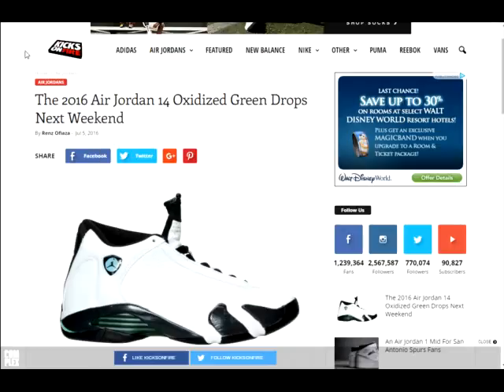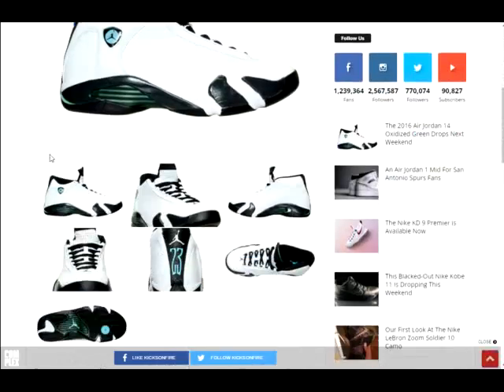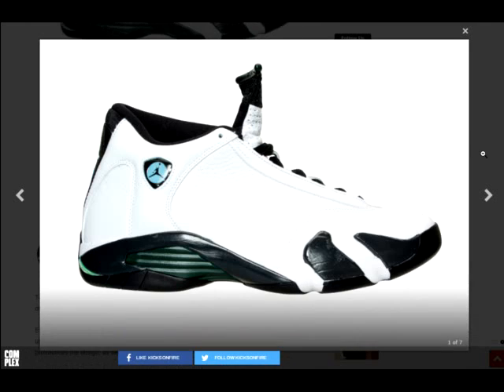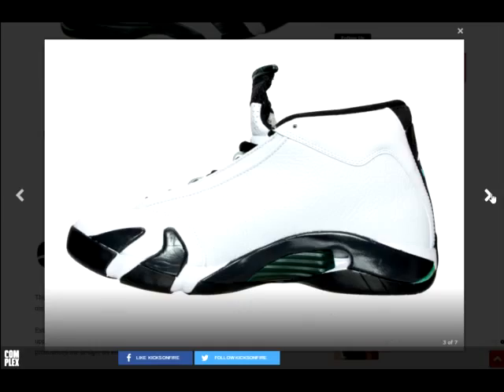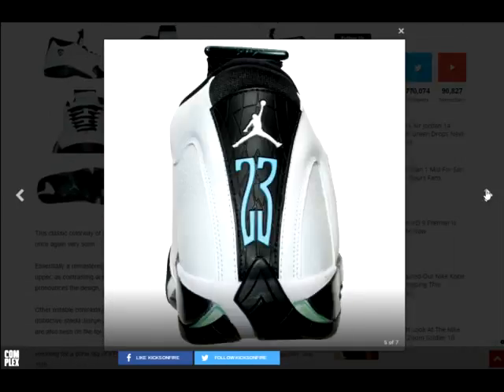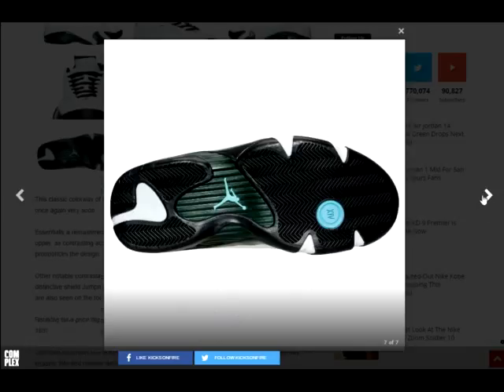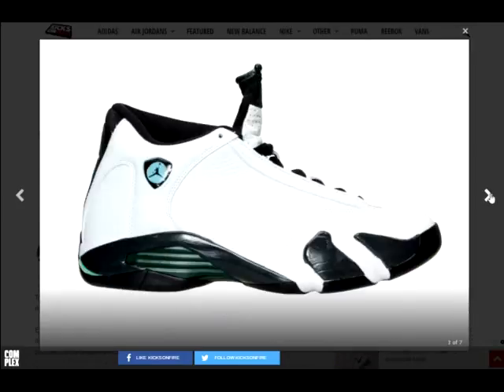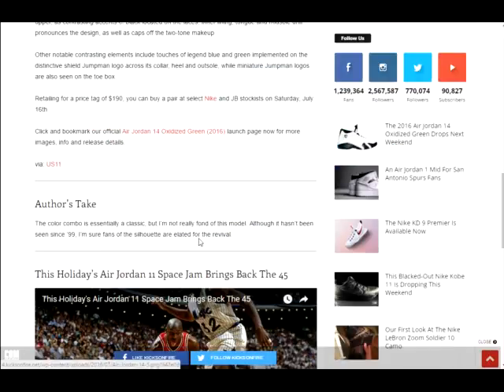Air jordan 14 "oxidized green 2016" release information